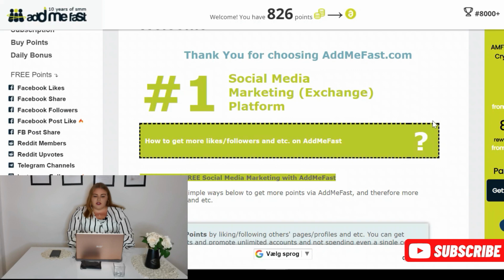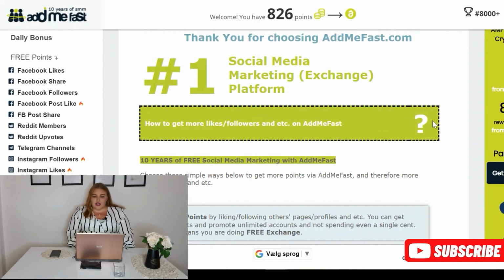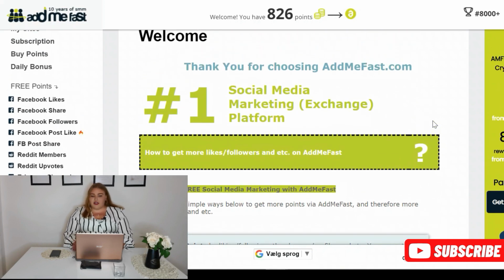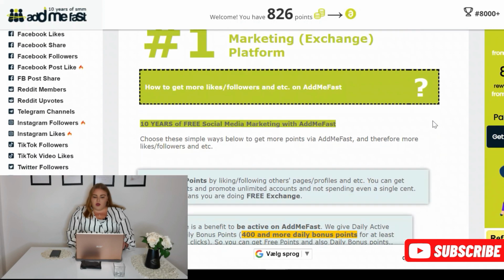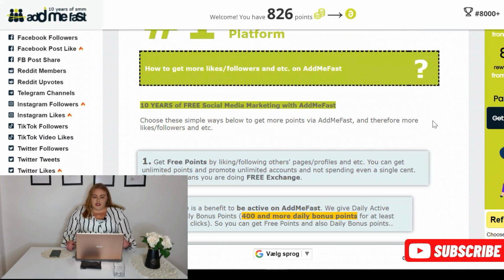How To Get 1000 Subscribers, 4000 Hours (24 Hours) On Youtube In 2022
Hello everyone

In today's video I'm gonna show you how you can get 1000 subscribers and 4000 hours video views in just 24 hours.

1. Addmefast